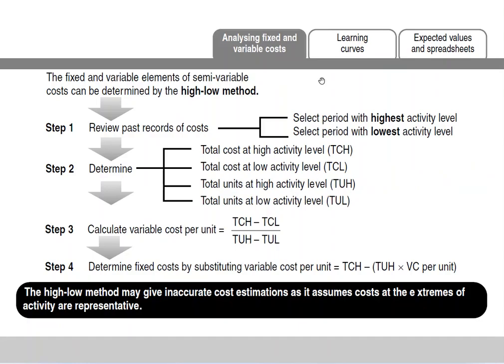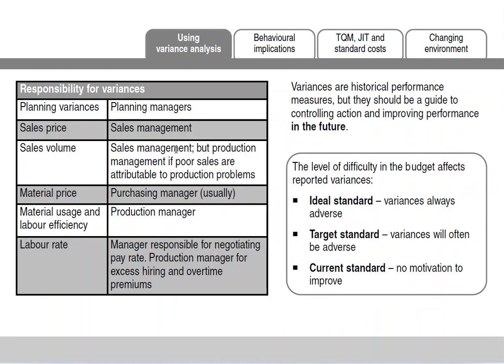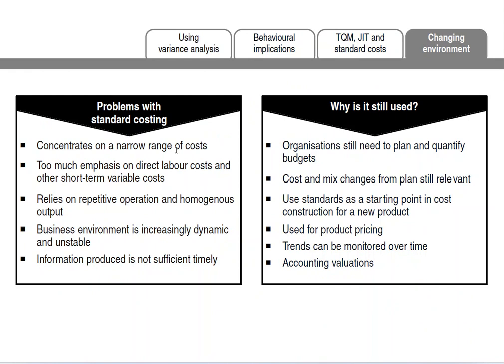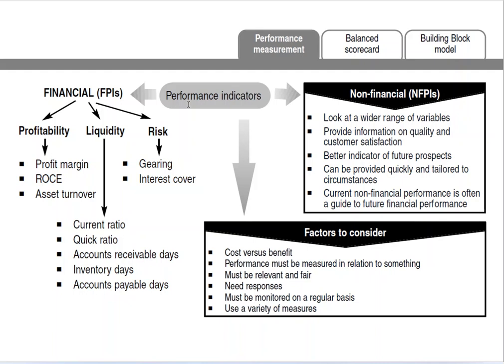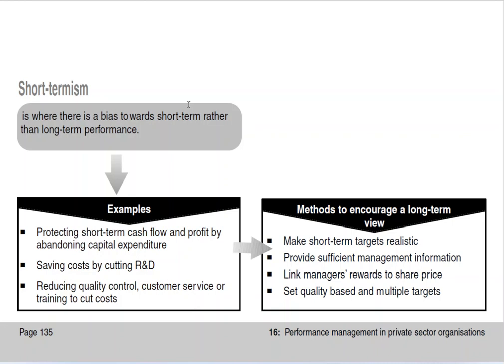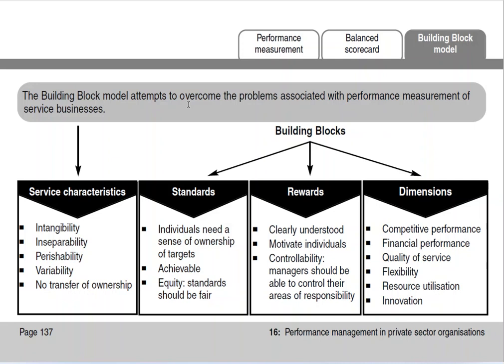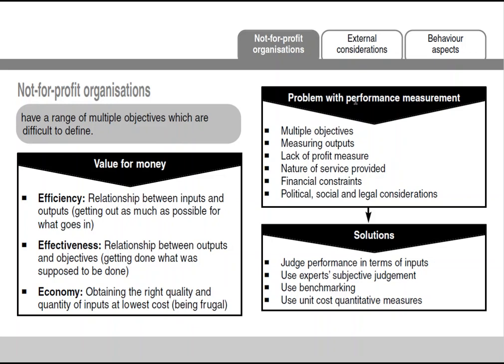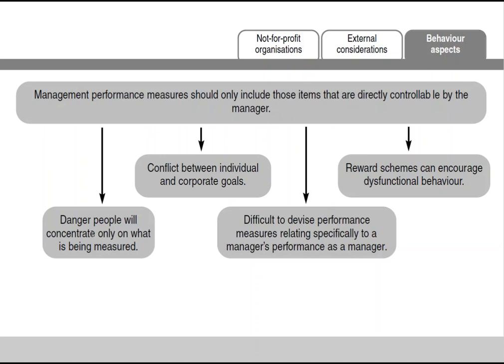NFPI, Balanced score card and More ACCA F5/PM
Types of standards